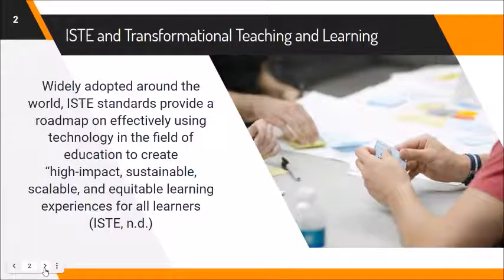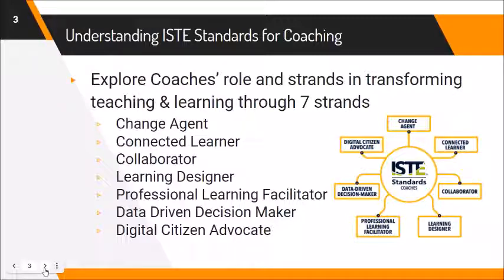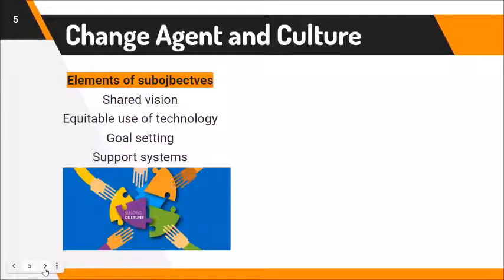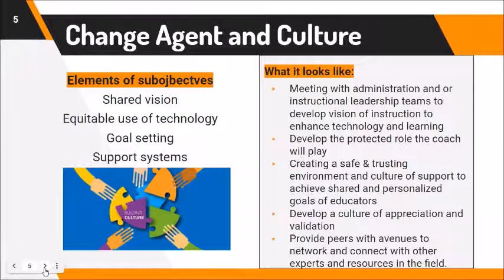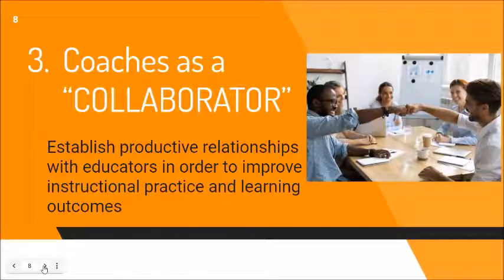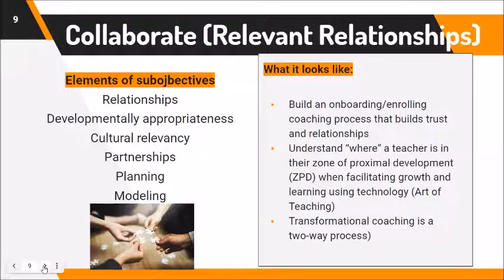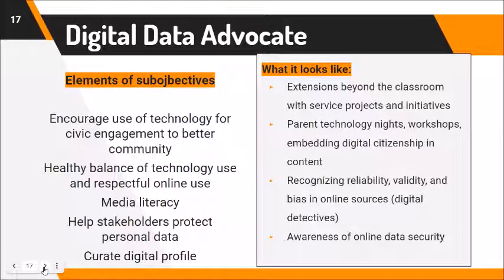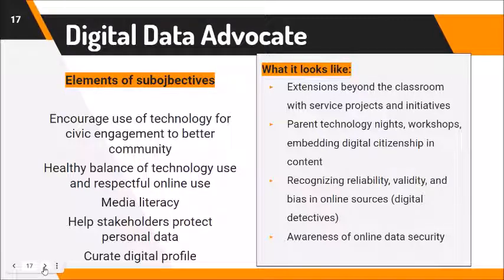ISTE Standards for Coaches EDCI 567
Overview of the ISTE Standards for Coaches